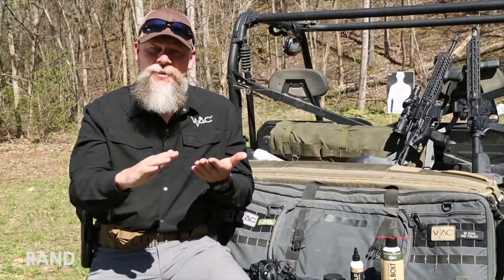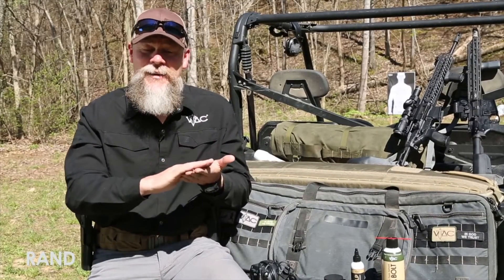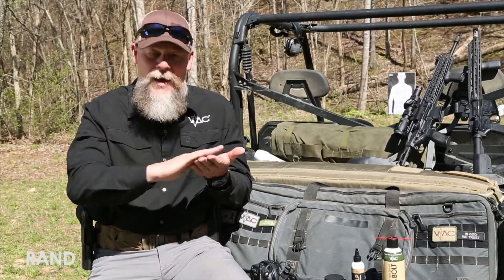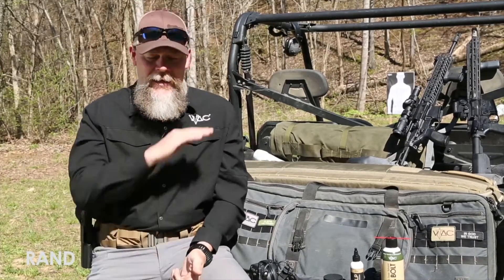Part 2: Kyle Lamb and RAND's Nanotechnology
In Part 2 of this interview with Kyle Lamb, he explains RAND's Nanotechnology.